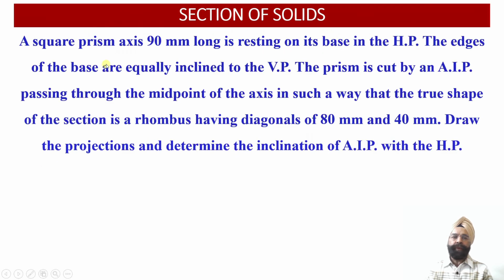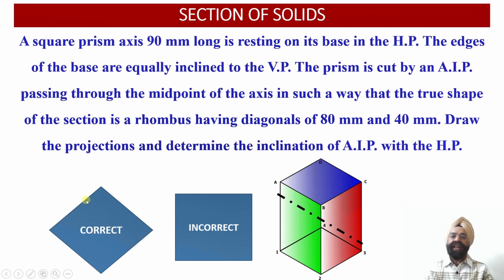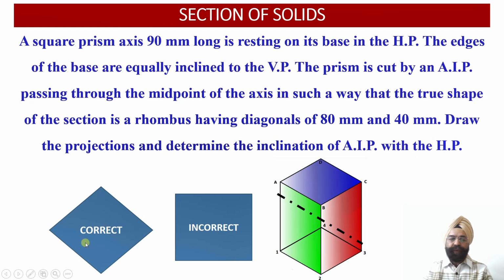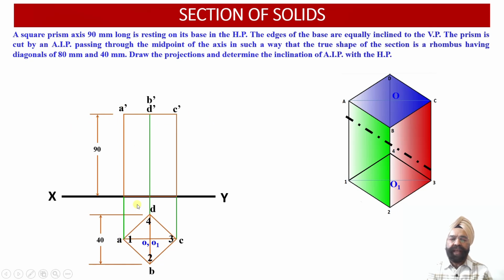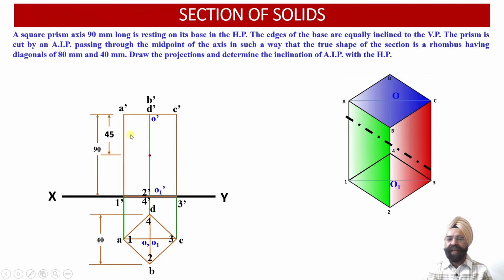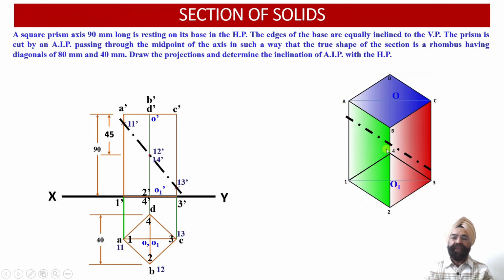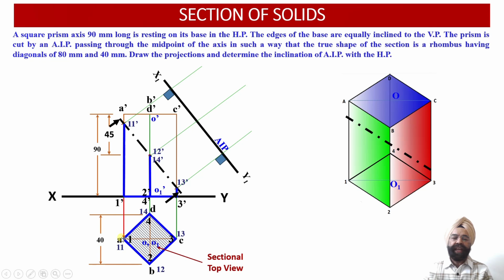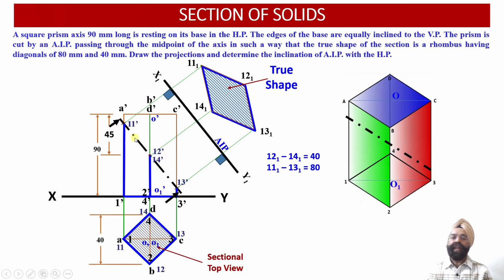Engineering Graphics Lecture 013Z Section of Solids XXVI (Section of Square Prism by an AIP)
SECTION OF SQUARE PRISM WITH FACES EQUALLY INCLINED TO VP BY AN AUXILIARY INCLINED PLANE (AIP)

A square prism axis 90 mm long is resting on its base in the H.P. The edges of the base are equally inclined to the V.P. The prism is cut by an A.I.P. passing through the midpoint of the axis in such a way that the true shape of the section is a rhombus having diagonals of 80 mm and 40 mm. Draw the projections and determine the inclination of A.I.P. with the H.P.